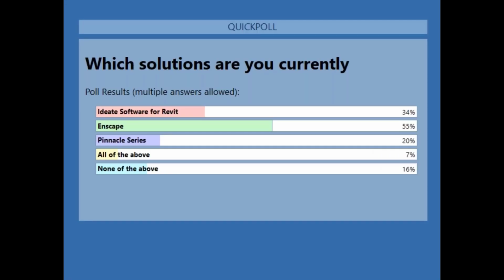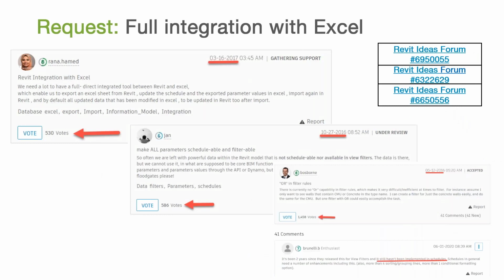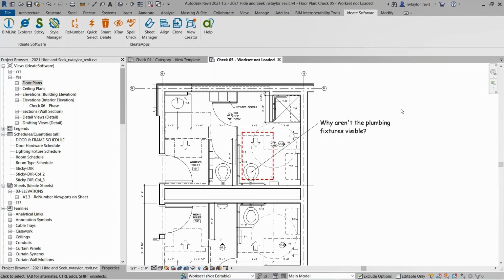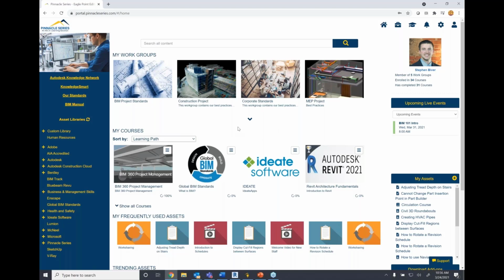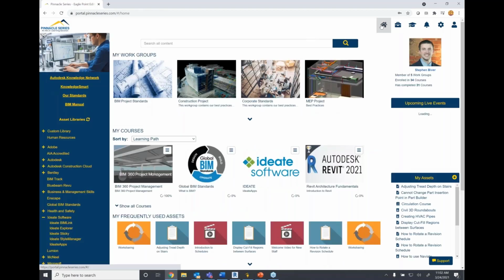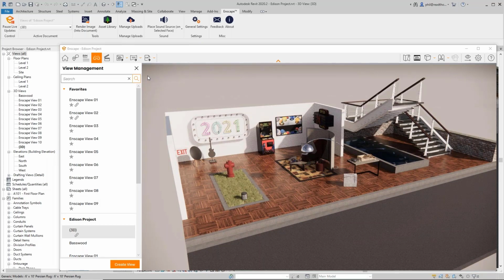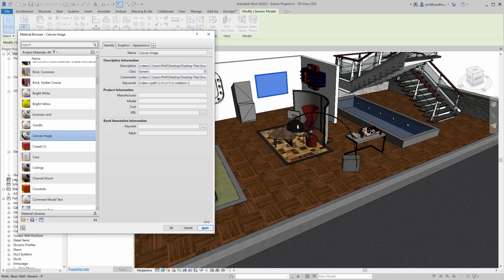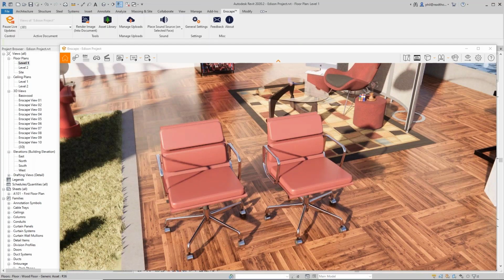The Powerful Toolkit of Savvy BIM Managers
Watch this webinar to learn how to increase productivity and enhance deliverables from three leading solution providers.

At Ideate Software, our goal is to help Revit users get the most out of their software. One way we do that is by developing solutions that solve specific workflow challenges. Another is by showcasing companies whose products and services complement ours.

In this webinar, in addition to demonstrating our Revit solutions, we welcomed representatives from:

• Pinnacle Series by Eagle Point software– This leading AEC and manufacturing learning and productivity platform houses many of the training courses and how-to videos created by Ideate Software. Companies turn to Pinnacle Series to cultivate a learning culture, capture and share internal knowledge, reduce error rates, boost productivity and satisfy safety and compliance requirements.

• Enscape – Integrating with Revit software, Enscape transforms data into 3D models without uploading it to the cloud or exporting it to a separate program. With Enscape, you can “walk” through models with colleagues and clients, experience changes as you make them and easily communicate your design intent and ideas.